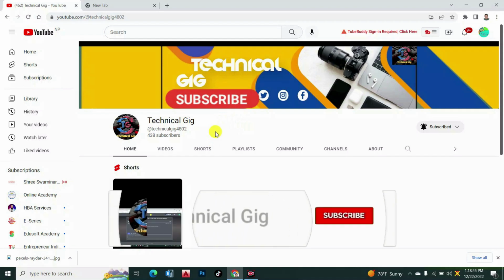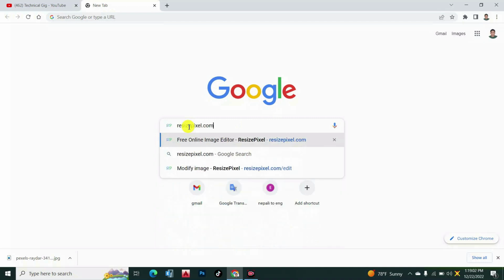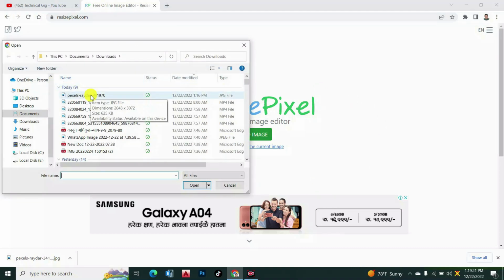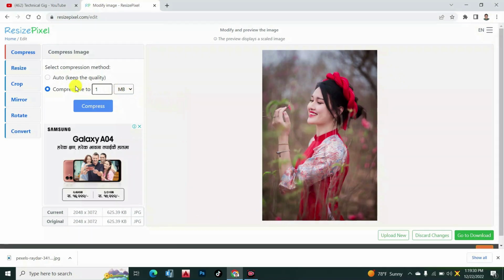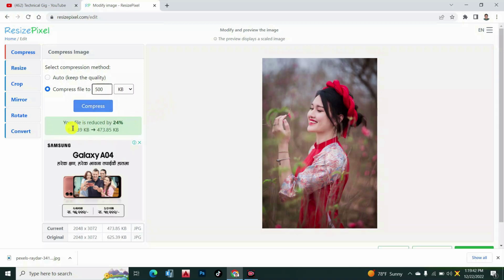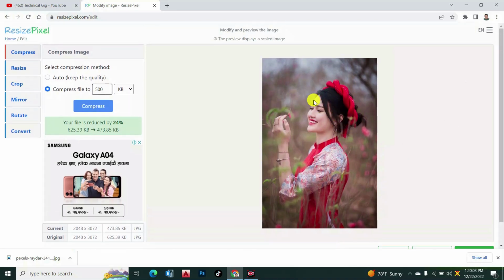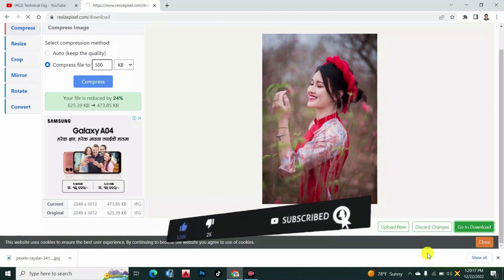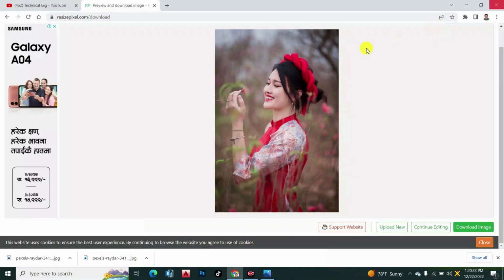How to Resize Images | Resize Image Without Losing Quality | How to reduce Photo size in KB 2023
In this video i tried to show you how can you easily resize your image without loosing its quantity. If you have  any diffuculty please read my Blog.

Your questions:
How to Resize Images on Windows 10 [Tutorial]
Best Practices for Compressing & Resizing Images
How to Reduce the Size of JPEG and Other Image Files
How to resize photograph, signature in paint (Explained in Hindi)
how to resize and reduce photo and signature for online forms with mobile (in hindi)
Photo Size 4.5CM x 3.5CM | How to resize photo in paint | Signature 4.5cm height & 3.5cm width paint
Image Resizer🔥| Image Resize kaise Kare | Resize Image Without Losing Quality| Resize Photo in Hindi
How To Reduce And Resize of Image Online For Online Form fill up | Compress Image | Change Dimension
How to Resize Image or Photo from PC & Online | Photo & Signature 300x80 | Best Photo resize website
How to reduce Photo size in KB
Change Pixel Of Image | Resize Image Pixels Online| Change Pixel Size Of Image
How to scan photo and signature for jee mains || Photograph and Signature For Jee Mains 2023
photo resize kaise kre! How to resize image
how to convert mb to kb
Photo Upload in Jee Main Online Form || Photo Signature Upload in Jee Main 2023 || Problem Solution
How to Resize Images in Photoshop and keep the Quality! (2023
Online Photo Resizer Bangla Tutorial | How to Resize an Image | Photo & Signature 300x300
How to Resize an Image in Canva
Adobe photoshop 7.0//how to resize photo(40Kb,50kb) and signature(10-20)kb
How To Resize Images (Best FREE Online Tools) 2023
how to resize photo in mobile - photo ka size kaise kam kare mobile se | best photo resizer app
How To Resize an Image WITHOUT Stretching It - Photoshop Tutorial
How to Reduce Photo size in Mobile | Study Channel
Photo ka size kam kaise kare|How to resize photos|Photo Ko KB mein kaise kare|Resize image|resizer
How To Resize Photo ! Photo Size Reduce | Image Size Reduce |
OMG 🔥 5 MB To 50 KB | Compress Large Image Files to Small Size | Ultra Highly Compressed Files
How To Resize Photos With a Shortcut On Your iPhone Or iPad
Auto-Resize All Images at Once with Photoshop for Web or E-Mail
Reduce photo and document size without loss quality || JPEG Optimizer photo size kam
how to reduce photo 2023 || photo ka size kaise kam kare 2023 || image ka size kaise kam karen 2023
Computer me photo ka size 50kb kaise kare | Computer me photo resize kaise kare
How To Reduce / Resize Photo Signature And Document For Online Application SSC, Railway, UPSC IGNOU
How can I resize JPEG image?
How do I resize the resolution of a picture?
How do I resize an image on my phone?
How to Resize an Image [from Any Device]
How to resize your images quickly and easily
Simple Image Resizer, resize online images without losing ...
Resize Images Online - Reduce JPG, BMP, GIF, PNG images

Keep supporting!